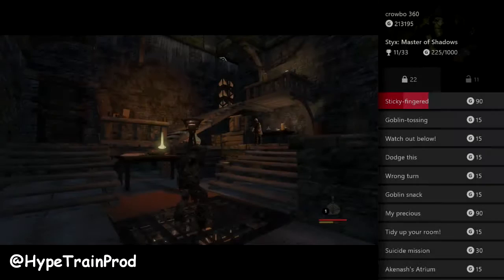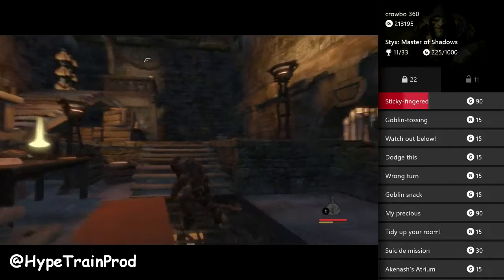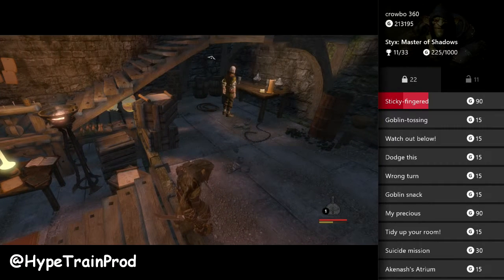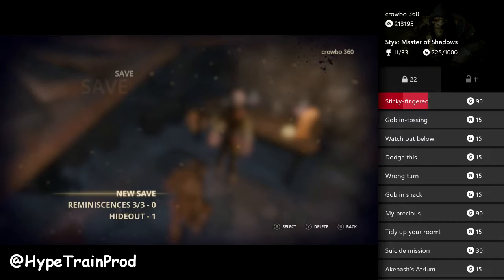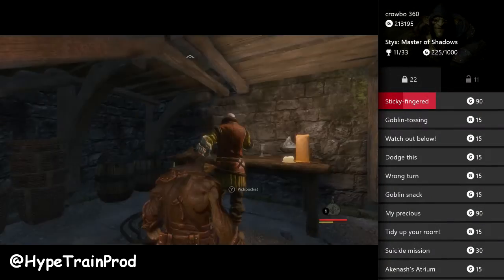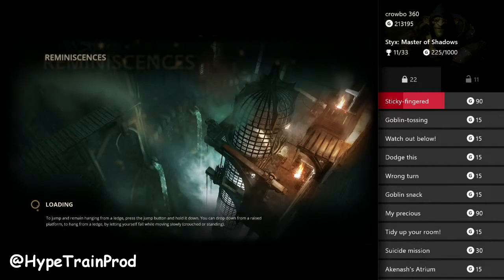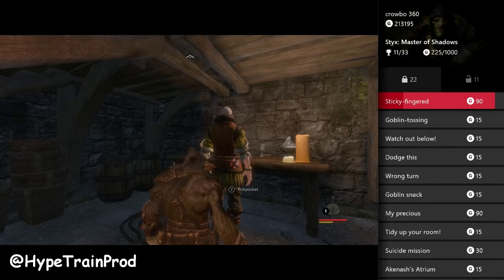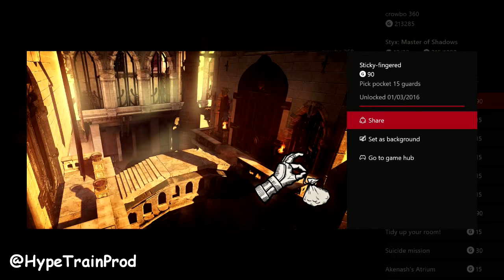Games with Gold BUSTED!!! Styx Master of Shadows - Sticky-Fingered Achievement Guide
You have two choices - play through the campaign and pickpocket people as and when you can OR check out this video and see how that 90 Gamerscore can be unlocked in the first mission.  Come on, be smart and watch the video, you know you want to.

Games with Gold BUSTED!!! series brings you the quickest and easiest way to unlock some of those tricky or missable achievements in your free Games with Gold titles on Xbox One & Xbox 360.

Styx Master of Shadows was free on Games with Gold through February 2016 and March 2016, so we helpful folk at Hype Train Productions thought we could help you snatch a few of those trickier to unlock achievements.

Credit for video creation, audio and gameplay to Dave "crowbo 360".